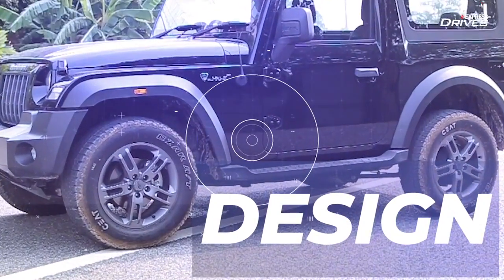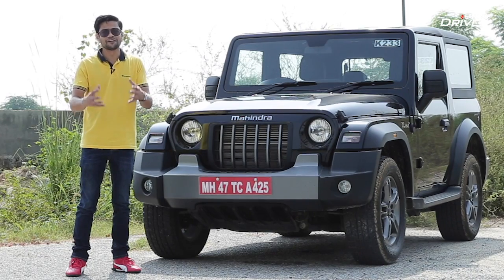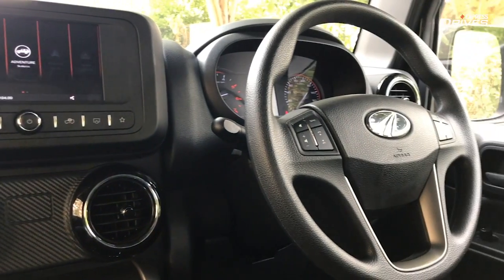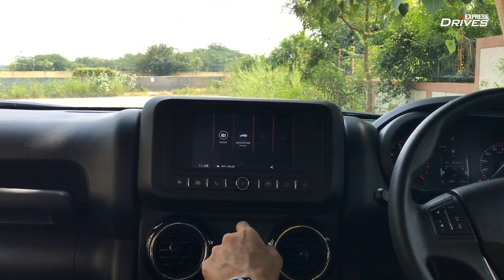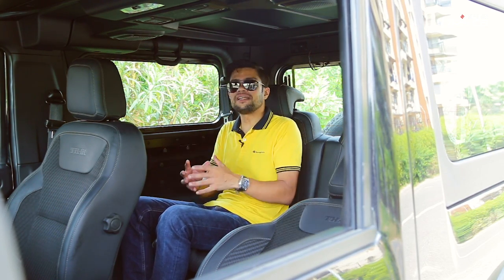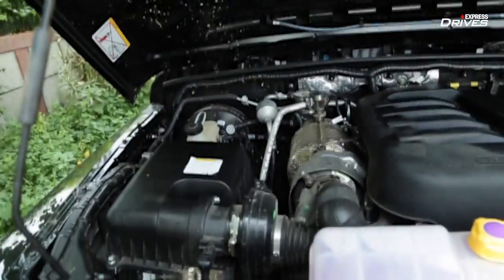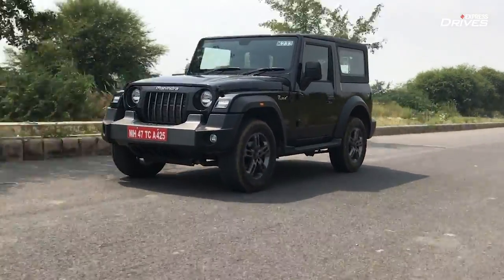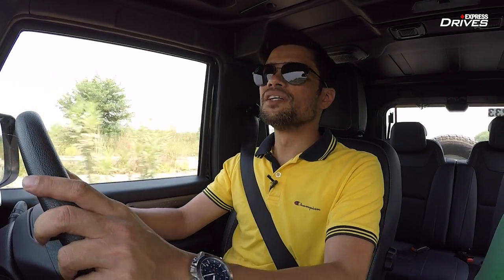New Mahindra Thar Review: Unmatched Indian Icon!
Mahindra Thar that has been India's favourite SUV for quite a long time now has entered into its second generation. With the new generation upgrade, the Thar not only gets bigger and better but also packs in some new features that should certainly help it re-establish itself as a capable and fun lifestyle vehicle. Arpit Mahendra recently drove it both on and off roads to tell you what all the new Thar is about in its new avatar!